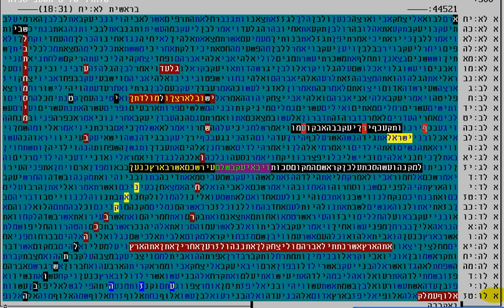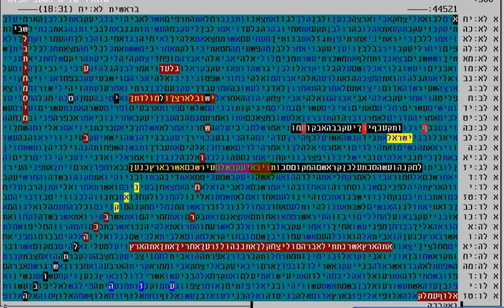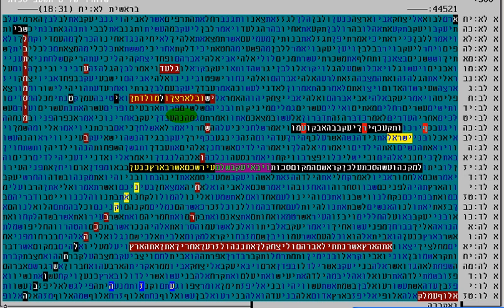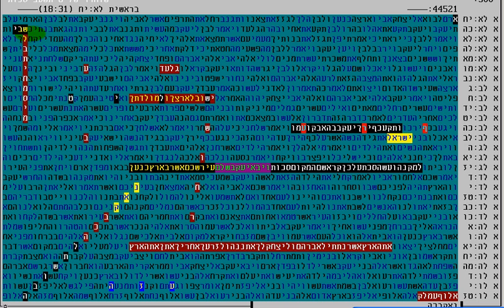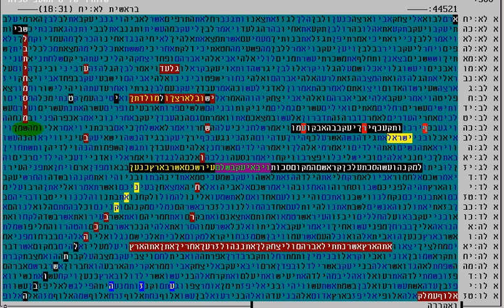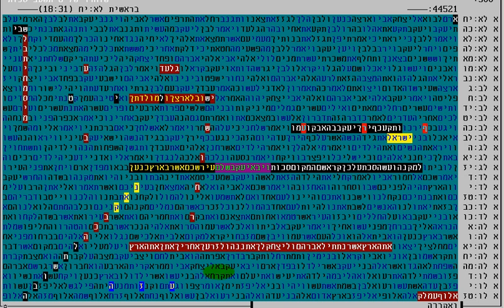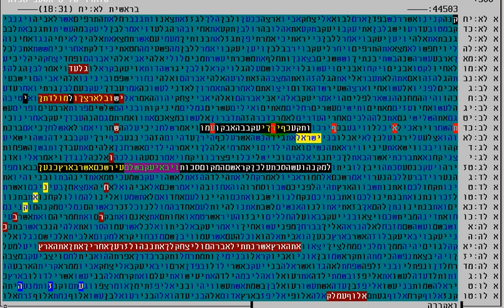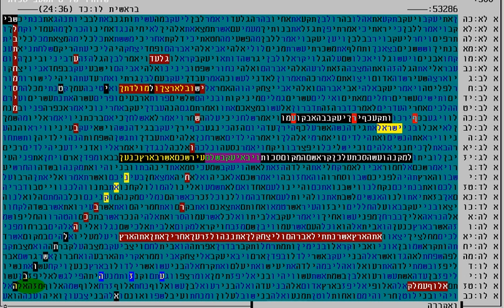The Release of Gilad Shalit in Bible Code part two Glazerson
bible code about gilad shalit and redemption